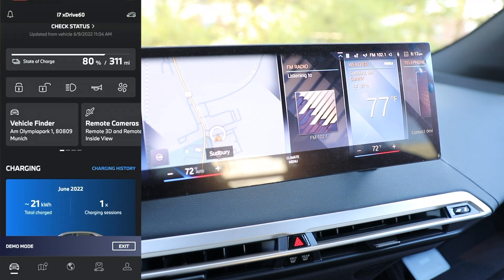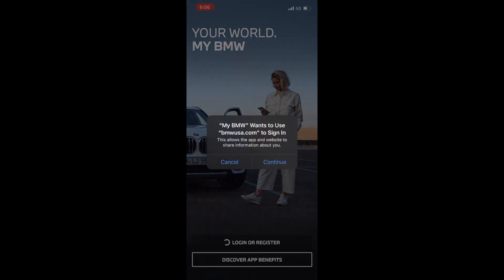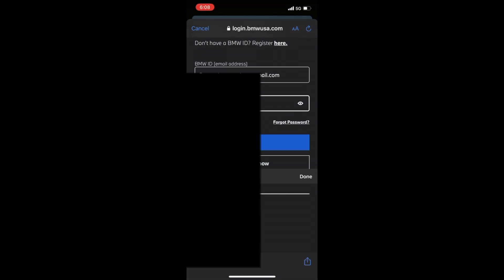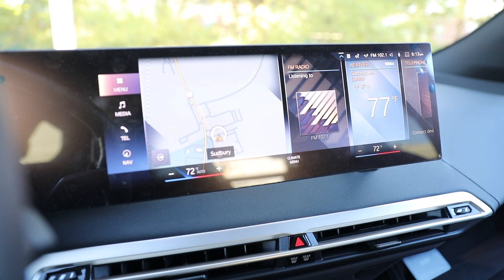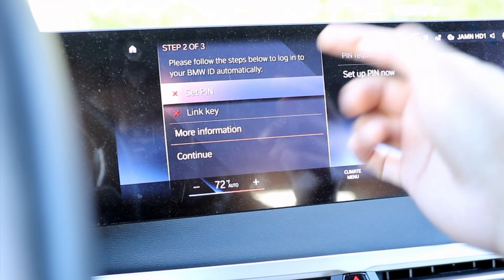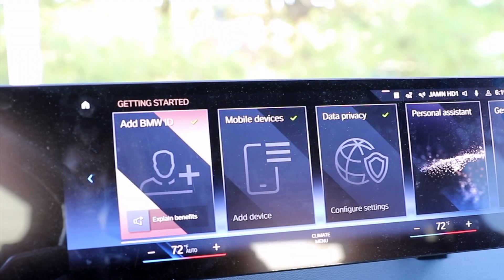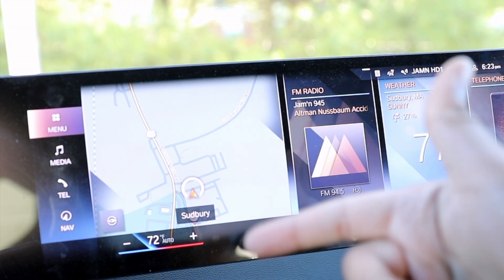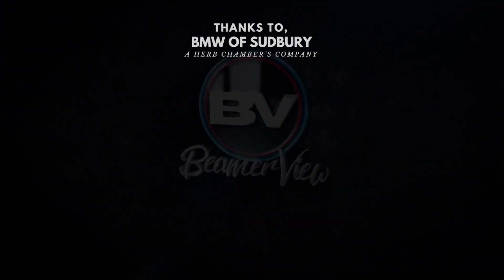3 THINGS You MUST SETUP When YOU Get YOUR BMW! Tutorial / Guide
► BMW Key Fob Cover
► BMW M Plate Frames

0:00 Intro
1:06 Set Up My BMW App
7:48 Set Up BMW ID / Driver Profile
10:36 Set Up Apple Carplay / Bluetooth / Android Auto
12:25 Final Checks

Mention "BeamerView" for a Gift with purchase or lease with your NEW BMW!

Let us know YOUR 3 THINGS you MUST set up when you get your BMW! Did this tutorial / guide help you?